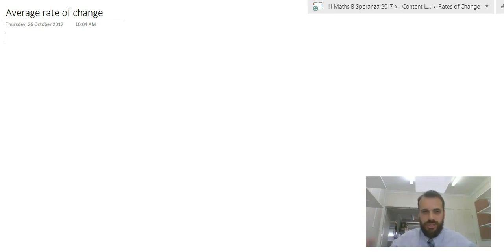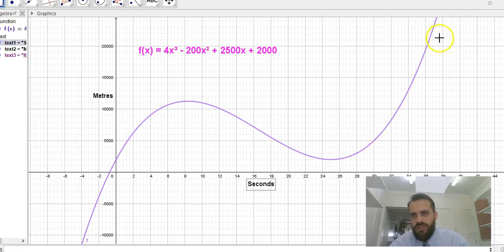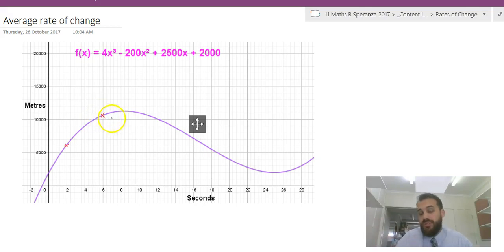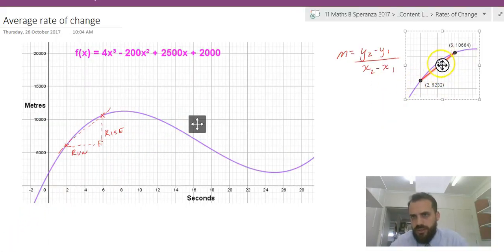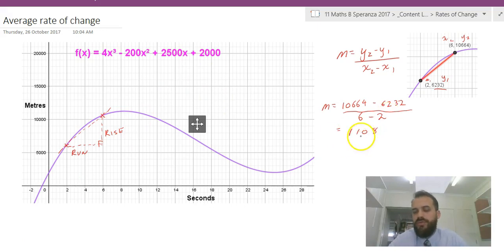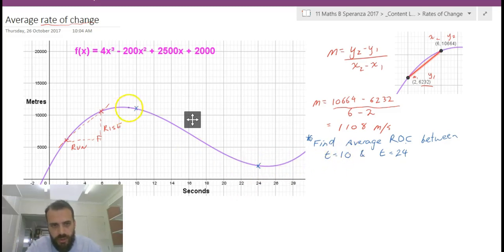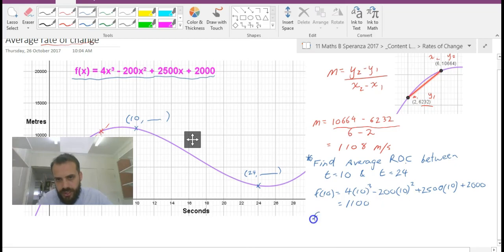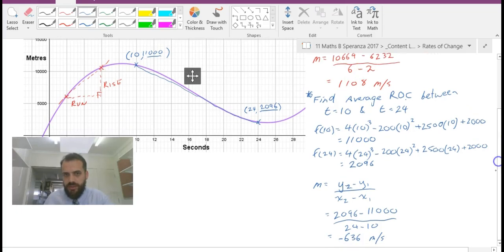Average rates of change